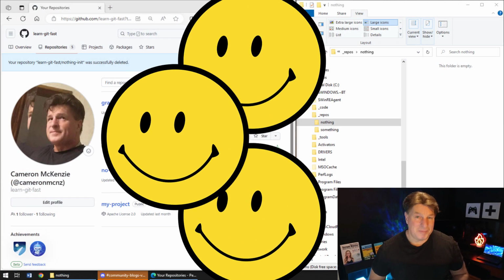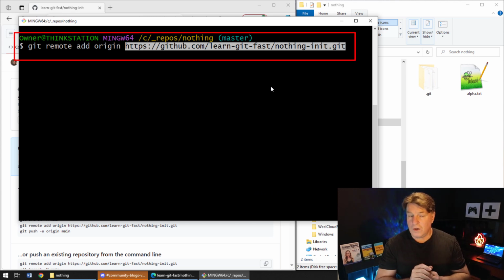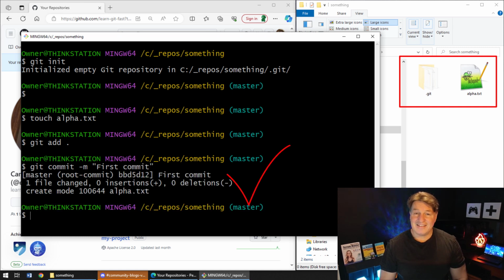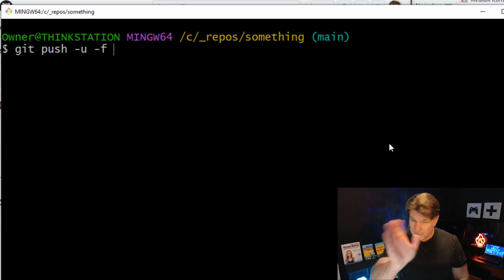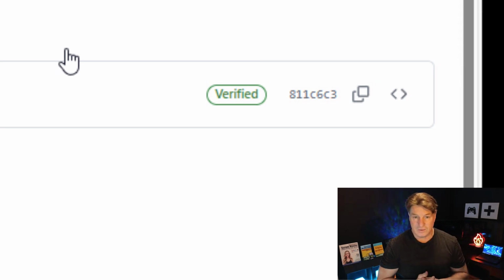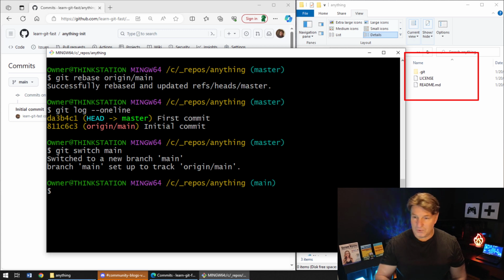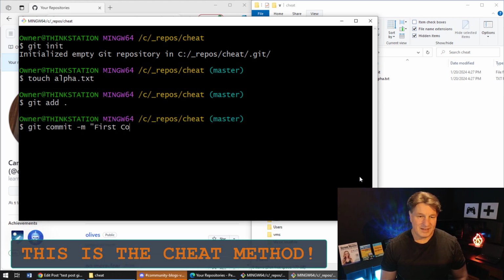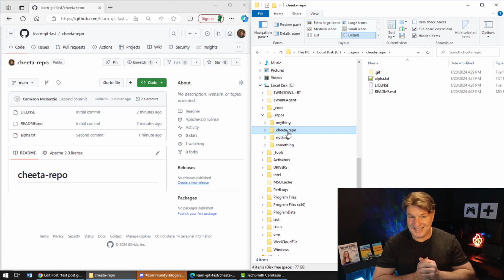How to use Git Remote Add Origin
Need to add a remote repository on GitHub, GitLab, or Bitbucket? Then you need to use the git remote add origin command. For a fork, use git remote add upstream.

Replace username with your actual username and the repository with the name of your repository.

After adding the remote repository, you can use the git push command to push your local changes to the remote repository:

This assumes you are pushing the changes to the master branch. If you are working with a different branch, like main, replace master with the name of your branch.

If you've already initialized a Git repository locally and want to connect it to a remote repository, you can use the following commands:

git remote add origin -remote_repo_url-
git push -u origin main  # or git push -u origin master

This adds the remote repository and sets the main branch (or master) as the default branch for pushing changes.

By the way, if you run into the fatal refusing to merge unrelated histories, you will need to do a rebase to fix things up, or possibly a force, although a force isn't recommended.

The rebase to address the "fatal refusing to merge unrelated histories" error is at 12:42

0:00 Git remote add origin
2:24 Add new project to GitHub
7:34 git push -u --force
12:42 Git rebase a remote project
19:20 Git cheat method
23:18 Git, Java, Scrum, Mojo